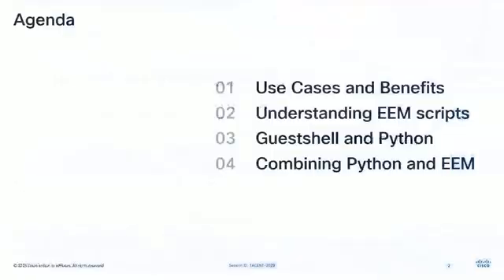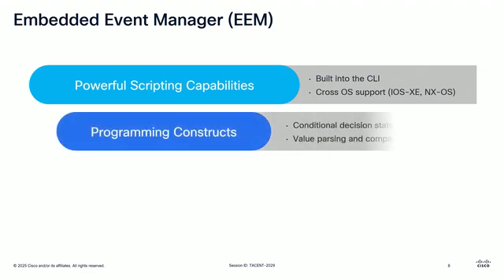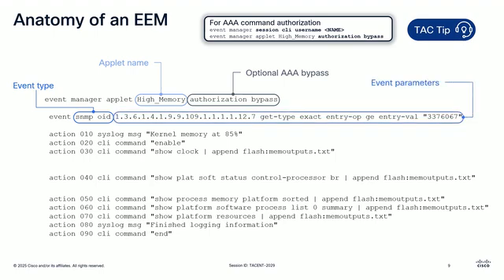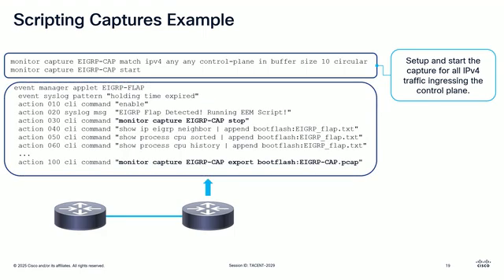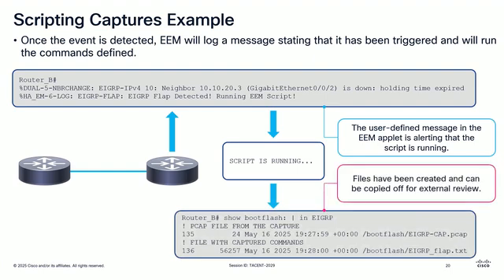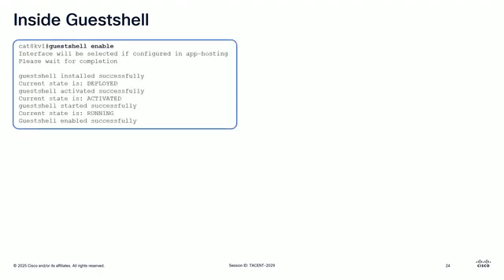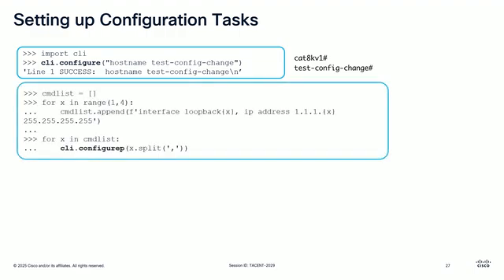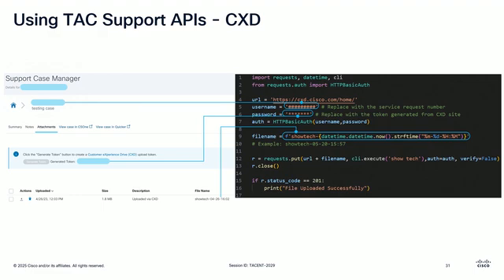Mastering Data Automation for Troubleshooting Leveraging EEM and Python Scripts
• Basics of Cisco EEM for real-time event monitoring and troubleshooting.
• Use Python scripts in Guest Shell to perform advanced diagnostics,
• Strategies for integrating EEM and Python to address complex network issues.
• Improve troubleshooting efficiency to reduce downtime and ensure network reliability. Strengthen your troubleshooting expertise with these powerful tools and techniques!
TACENT-2029, JeffRiehle, 2025 SanDiego